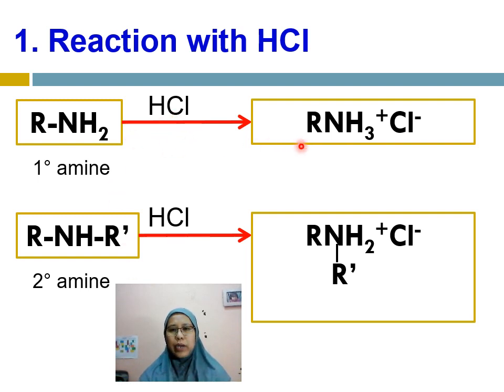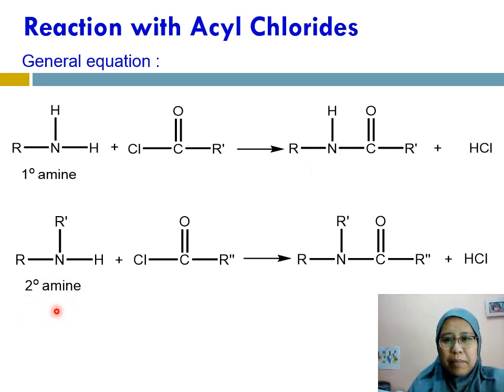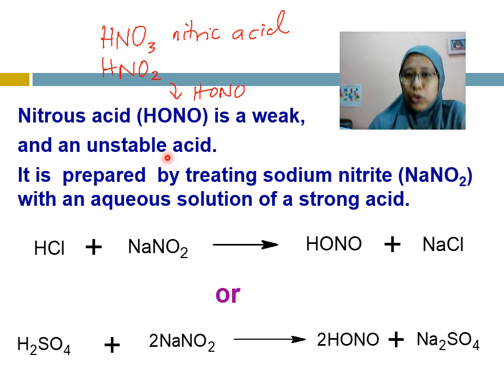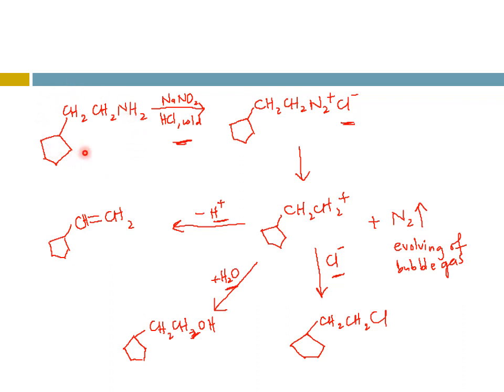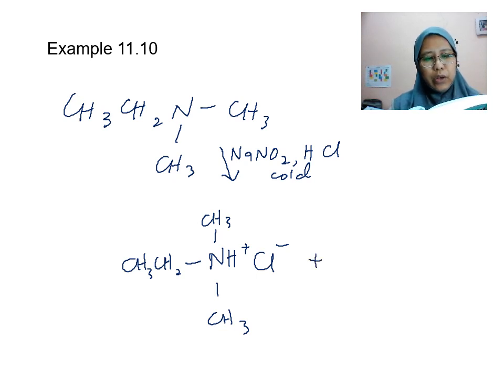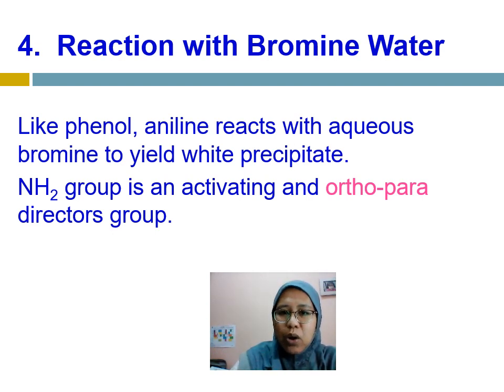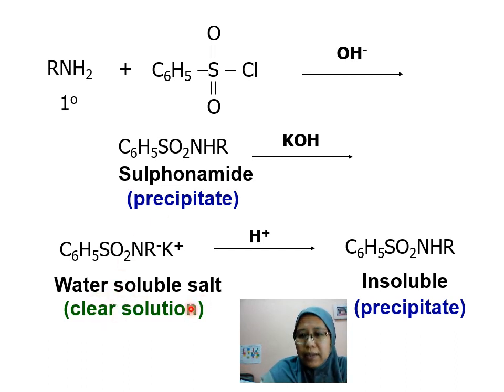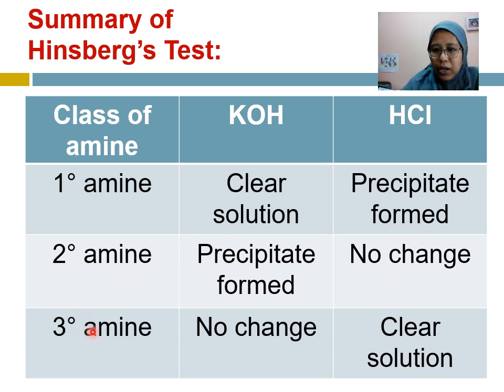Lesson 82 of Chapter 11: Amines & Amino Acids. Physical & Organic Chemistry TST0925. Tamhidi, USIM.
Chemical Reactions of Amines
Reaction of Amines with HCl
Acylation of Amines
Reaction of Amines with Nitrous Acid
Reaction of Arylamines with Bromine Water